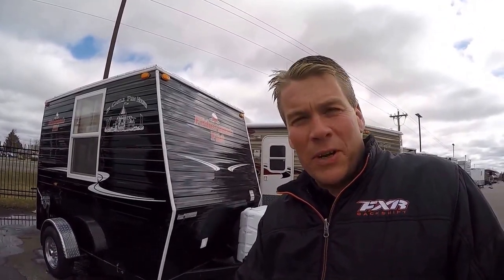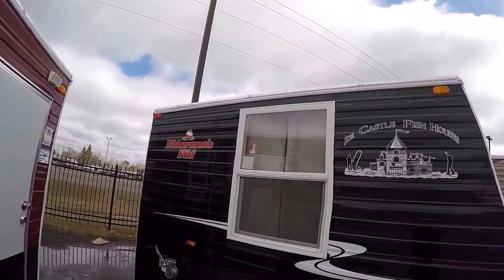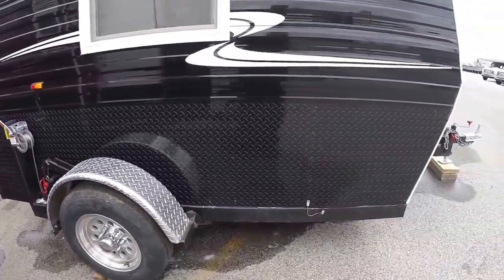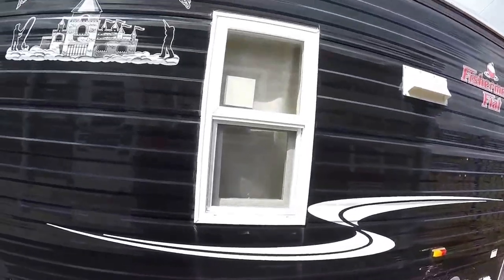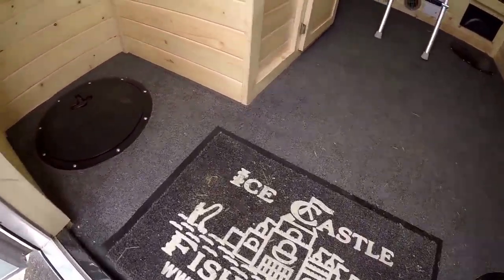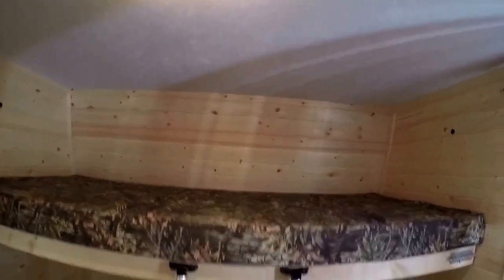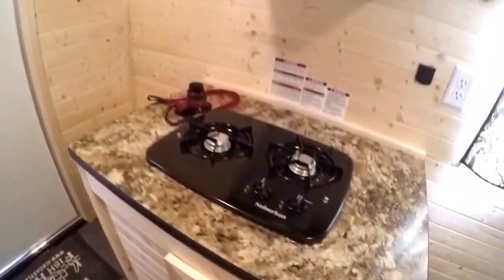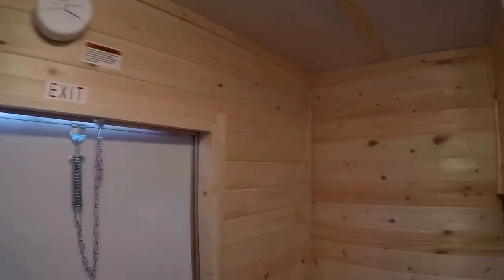Carl's New 2016 Ice Castle "Fisherman's Flat" 6.5' x 10' Fish House. Thanks, and Enjoy!